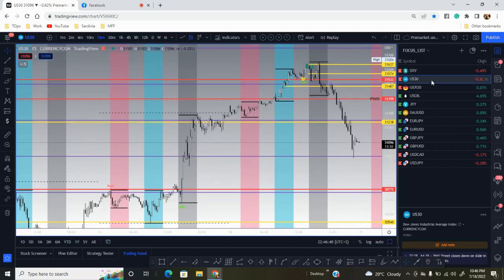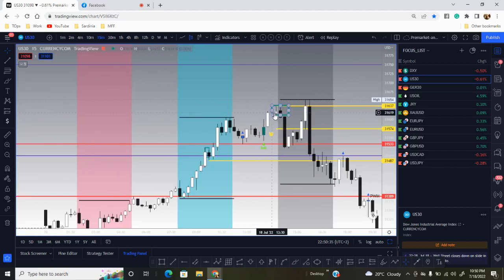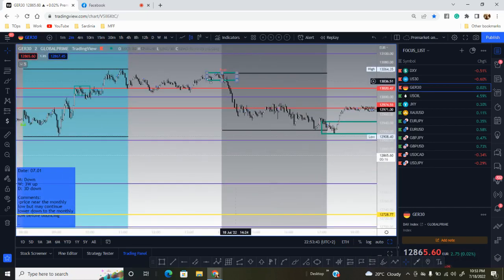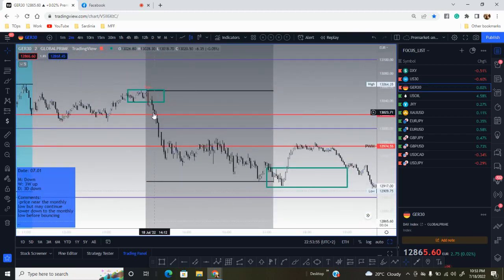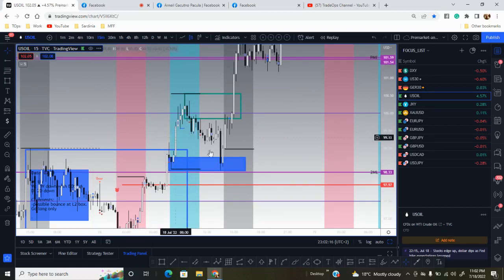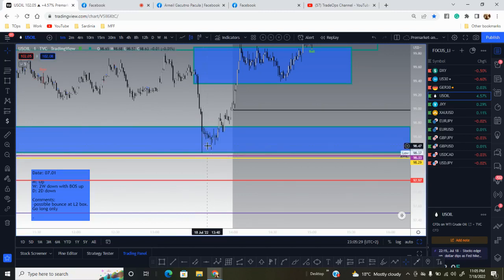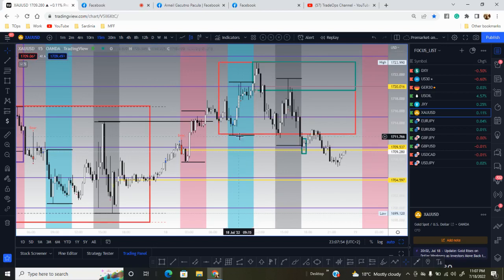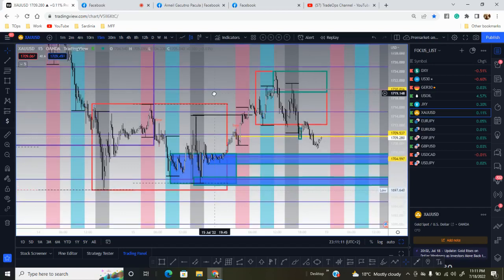Forex Market Review [2022.07.18]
Reviewing the way the market moved today and comparing it with the TradeOps-Trading system